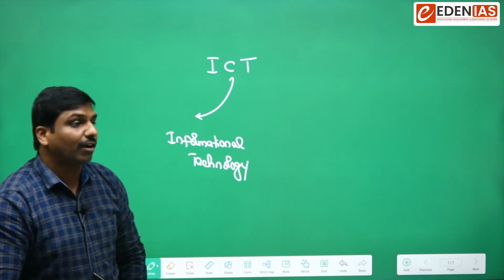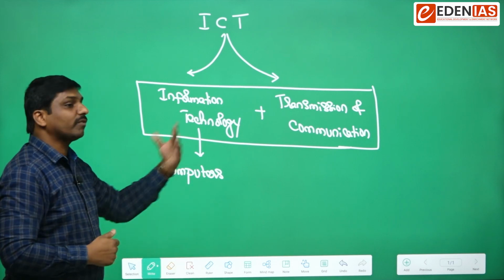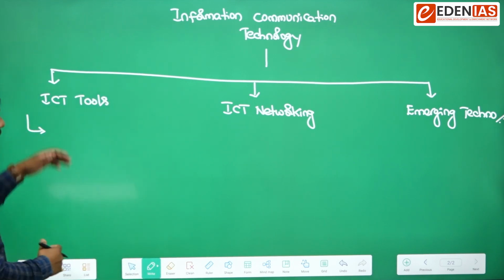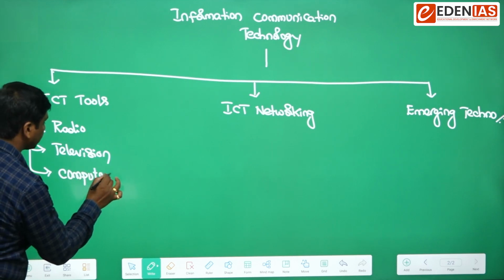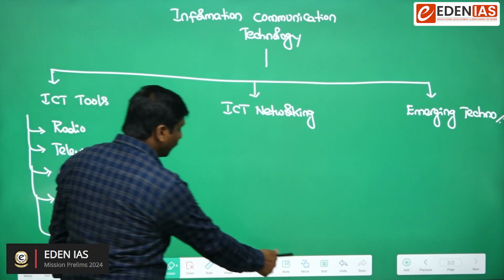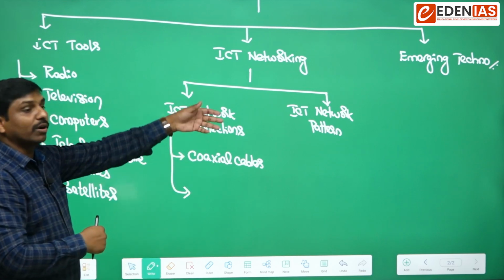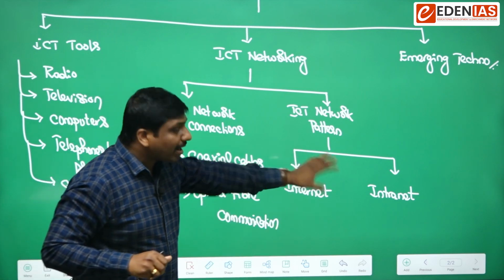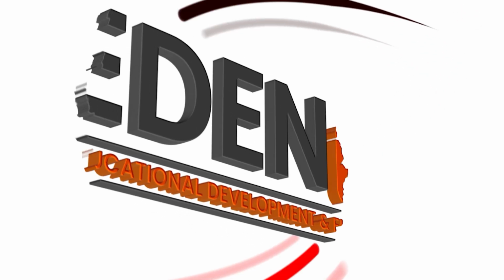Introduction to Information & Communication Technology (ICT) | Science & Technology | EDEN IAS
Information & Communication Technology (ICT) is transforming the world—and it's a crucial topic for UPSC GS Paper-II & CSAT. This video provides deep insights into:

✅ What is ICT? – Definition & Core Concepts
✅ Key Components: Hardware, Software & Networks
✅ Impact of ICT on Governance, Economy & Society
✅ ICT in UPSC & Competitive Exams
✅ Emerging Trends & Future Innovations

📚 Master ICT with conceptual clarity & expert guidance! Essential for UPSC aspirants aiming for a strong Science & Technology foundation.